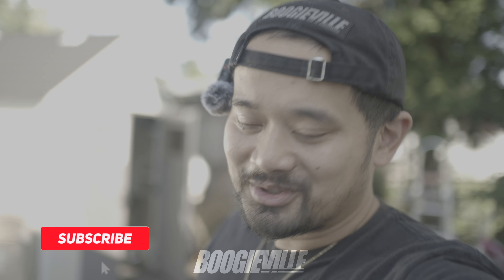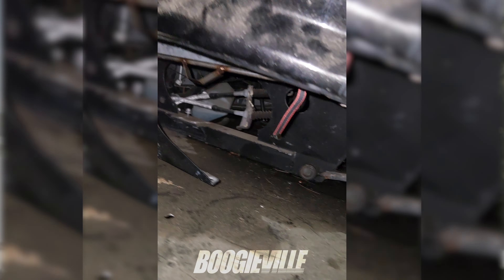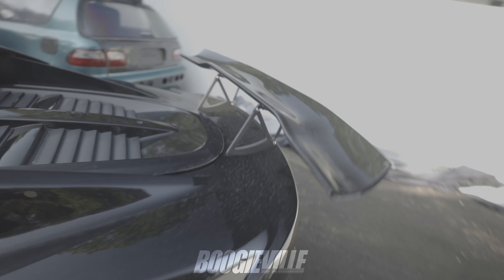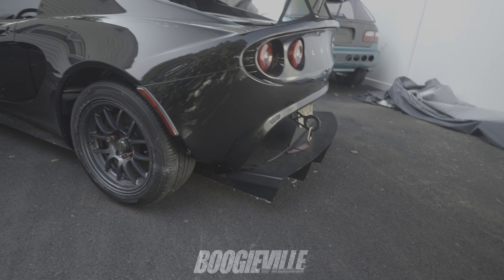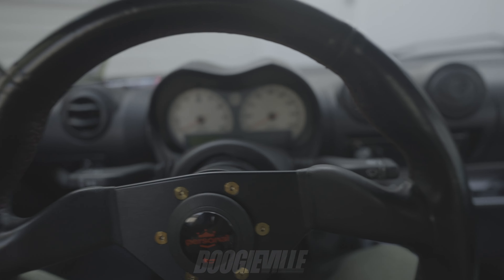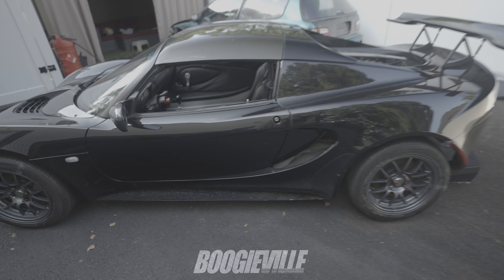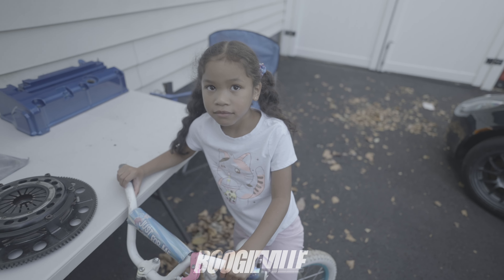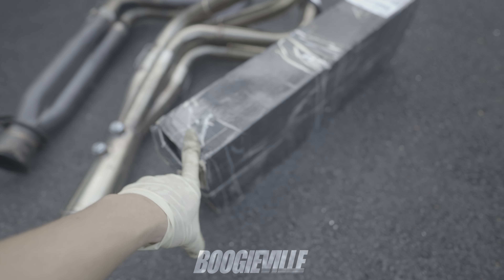I Finally Found It! My New Project: K24 Supercharged Lotus Elise!